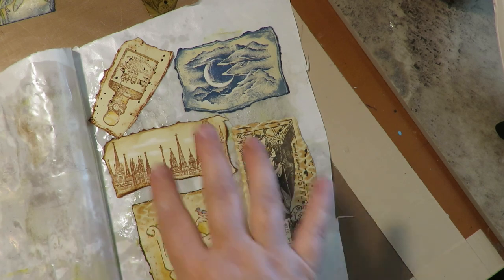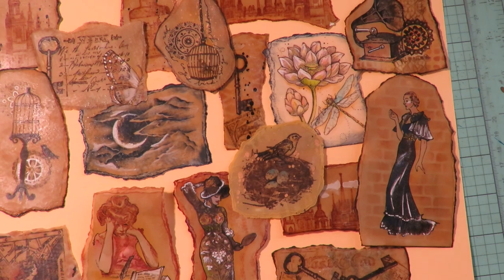Step 2 - More Mixed Media Ephemera: LAYERS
This is the second video on making mixed media ephemera. So start here to learn how

This one shows how to take them to another level by adding layers.
I show how to layer stamping, use stencils and lace, add color to create even more beautiful ephemera bits! HAVE FUN!

Please join my Facebook group to show what you create!